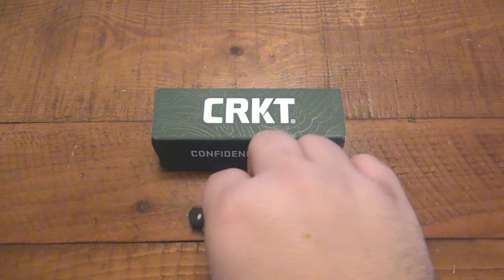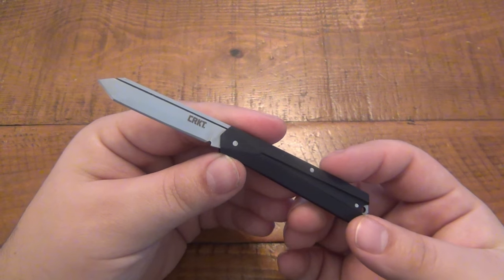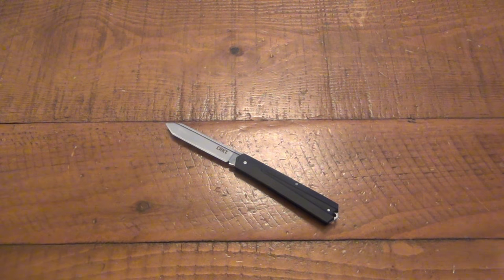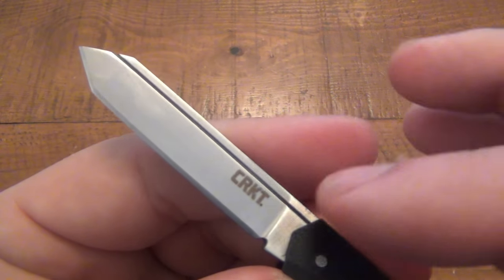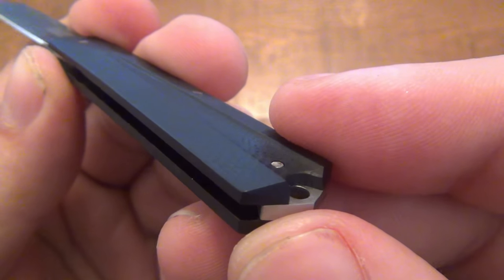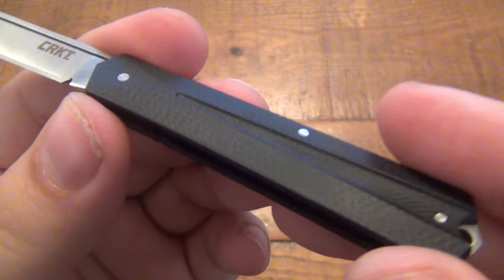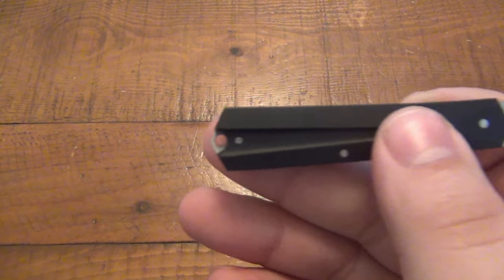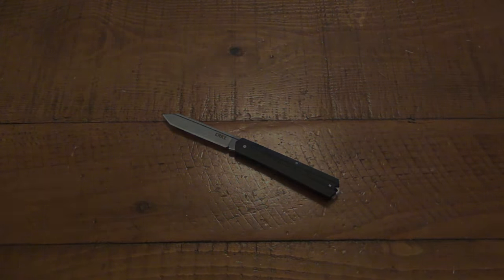Knife Review : CRKT "Art Deco" (Modern Slipjoint)